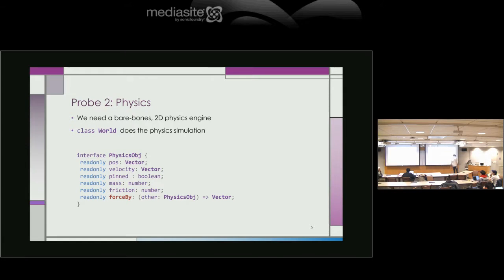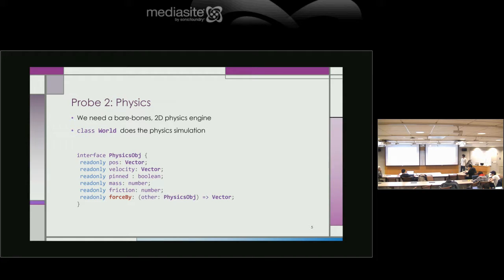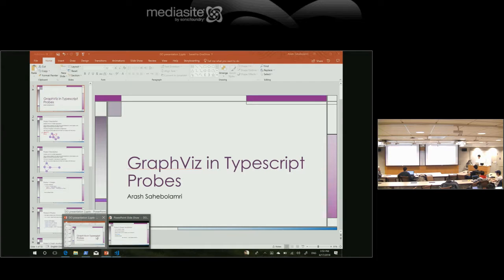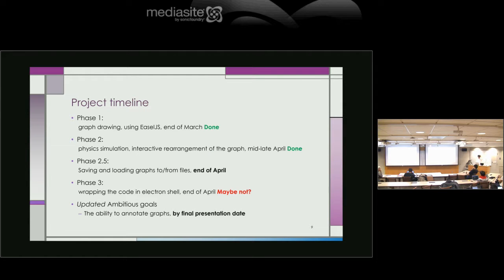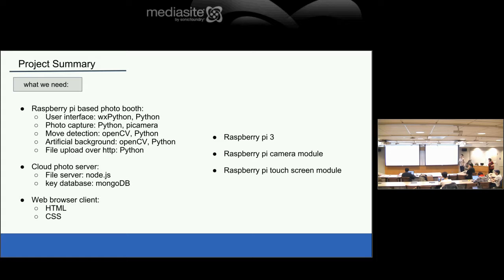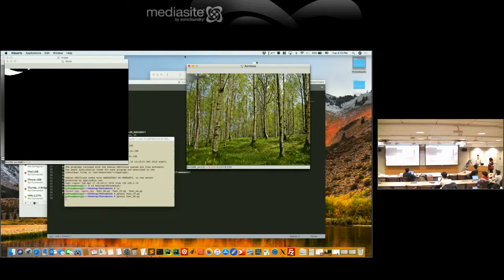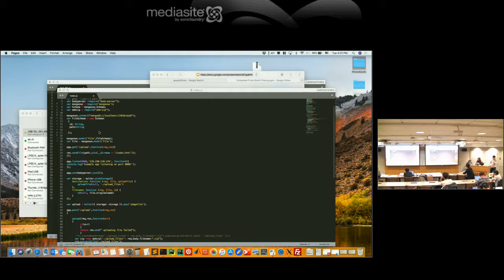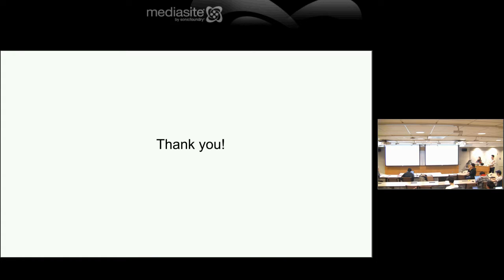CSE 775 SP 2018 04 17 2018